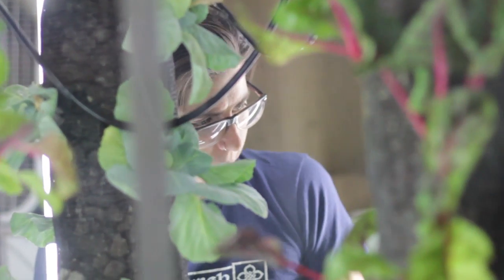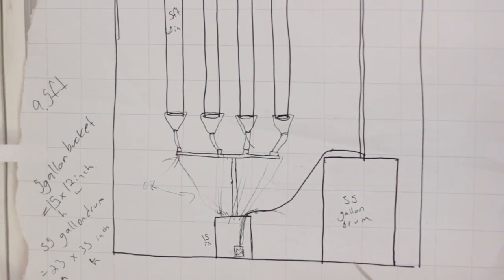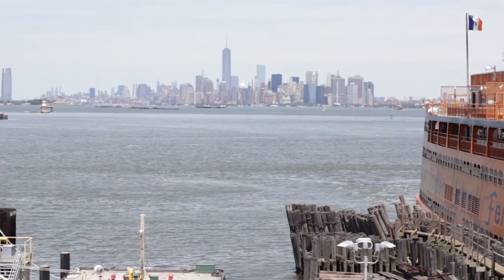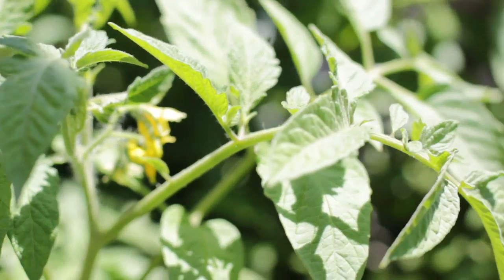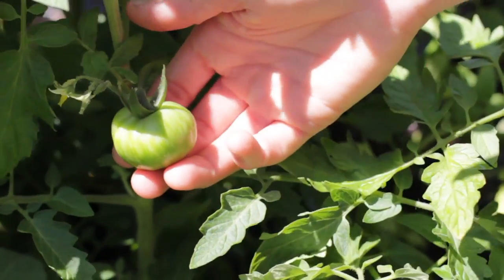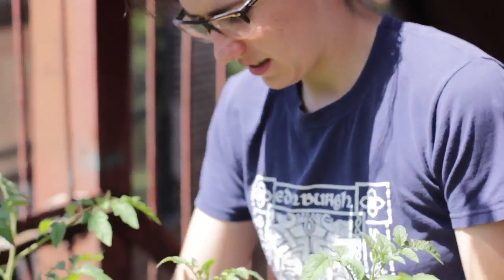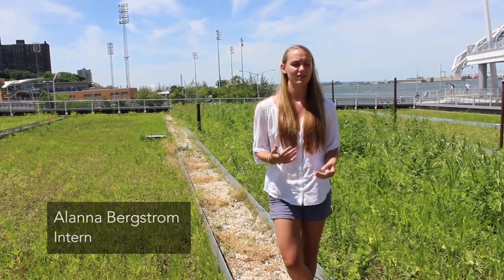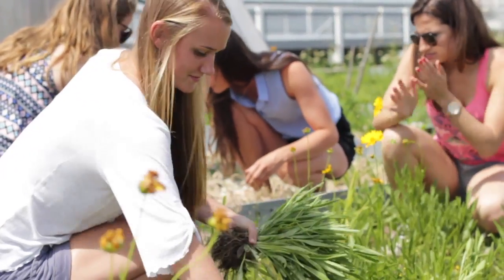Grown Served: Living Restoration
Spotlight 24: Through hydroponic grow tubes, green roofs and education, Living Restoration promotes sustainability, community development and urban agriculture.

Imagine Science went to see the work that Living Restoration are doing in Brooklyn, Staten Island and other areas of New York City. We chatted with Adrian Wilton and her interns from SUNY Oneonta and Drew university.

A Spotlight film by Samuel Ridgeway and Geoffrey J. Harlow.